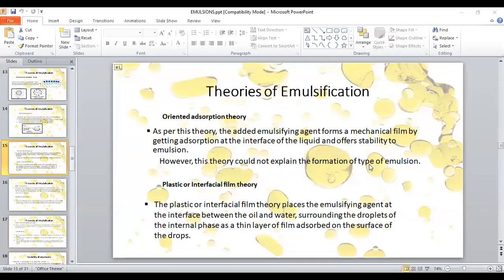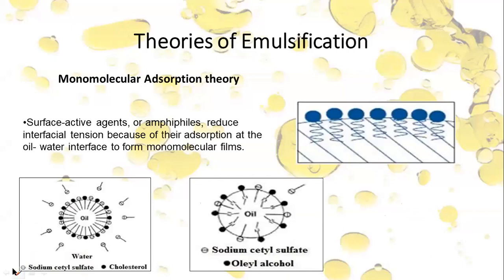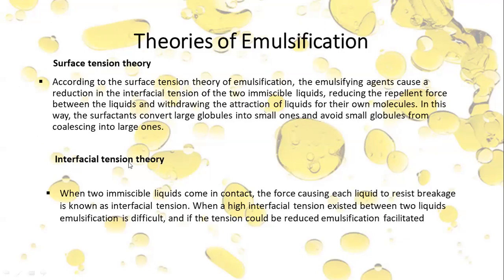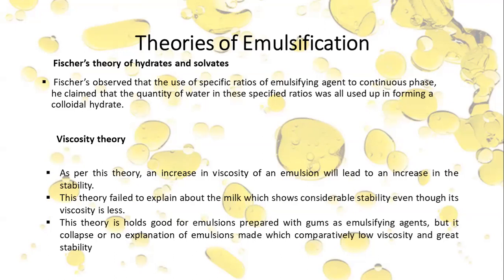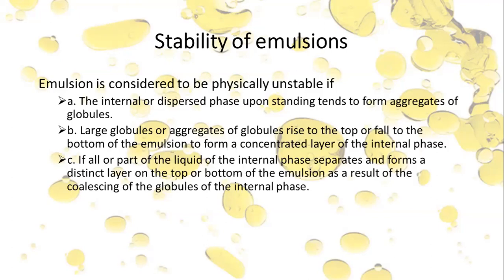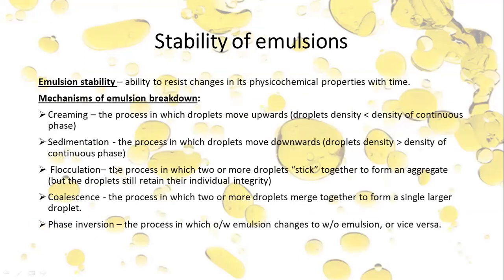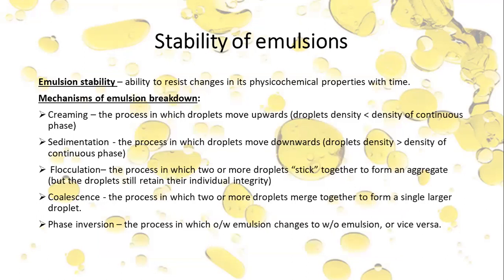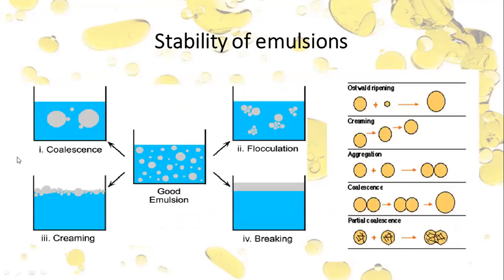EMULSION_BP403T_COARSE DISPERSION_PHYSICAL PHARMACY ll_2018_CLASS 20